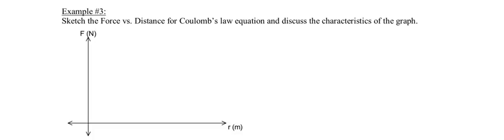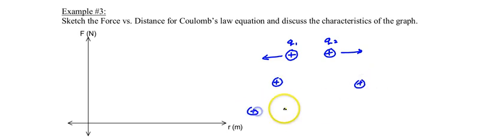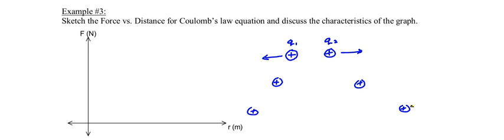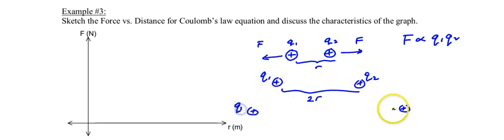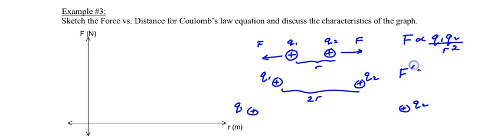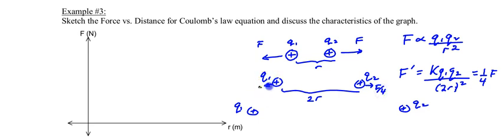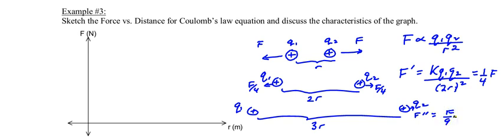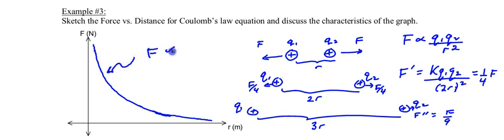Chapter 18, example #3 (Plotting electrical force vs distance for two point charges)